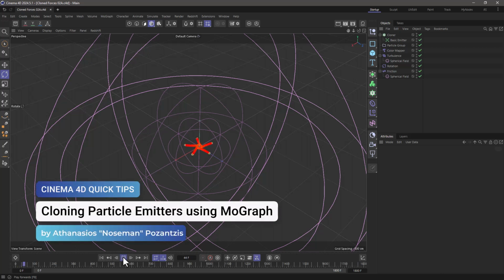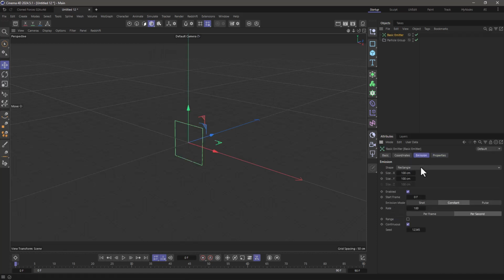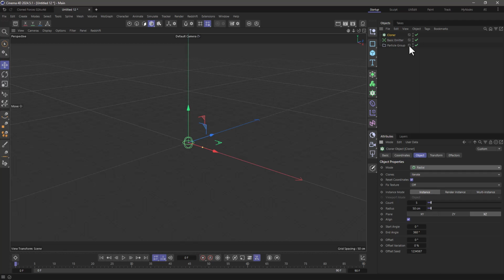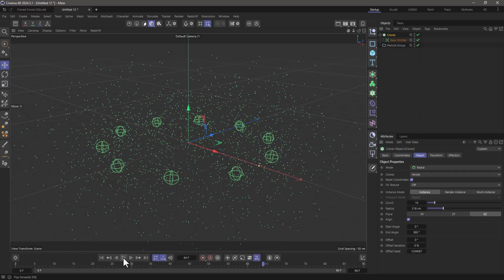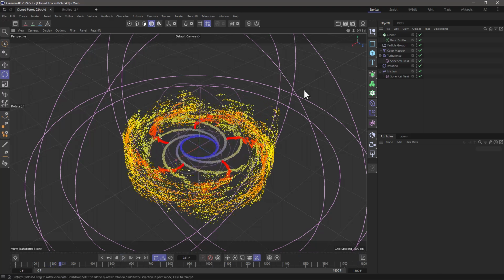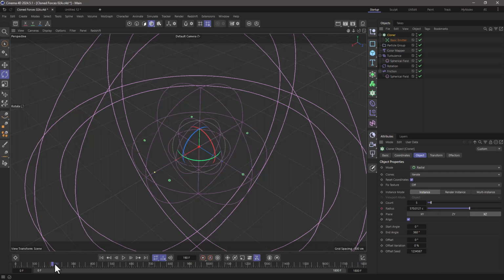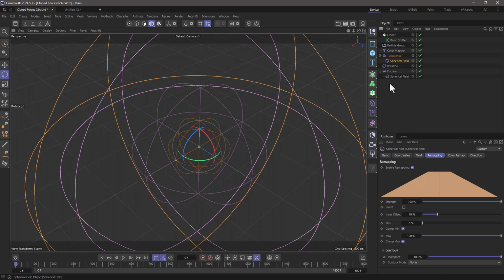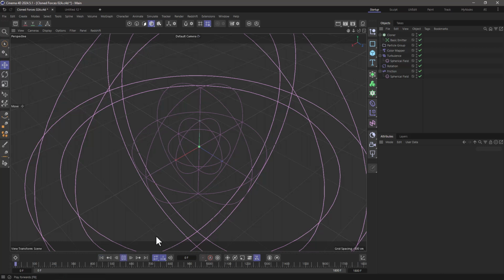C4DQuickTip 149: Cloning Particle Emitters using MoGraph in Cinema 4D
In this Quick Tip, Athanasios "Noseman" Pozantzis (@nosemangr) will show you how to Clone Particle Emitters using MoGraph